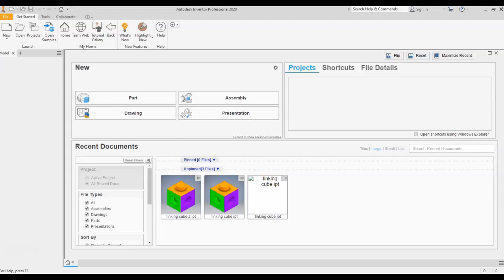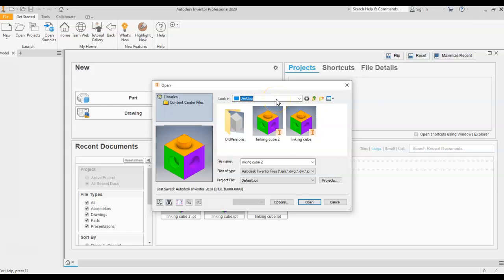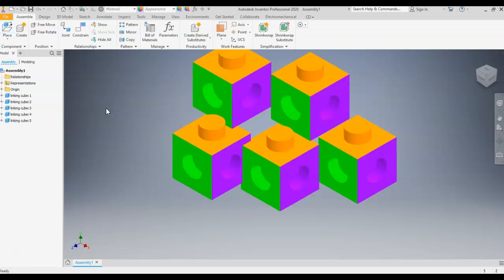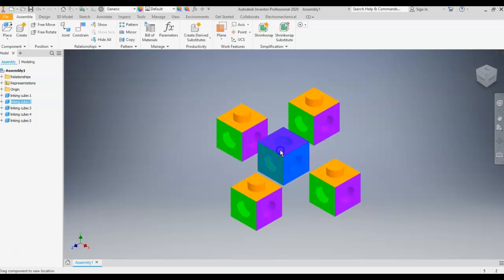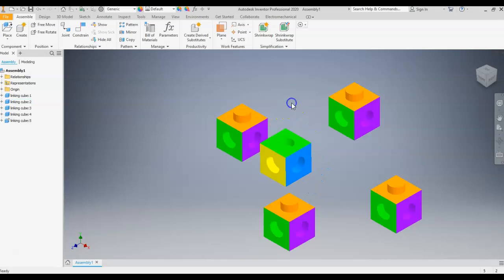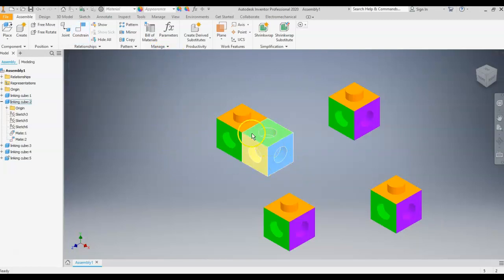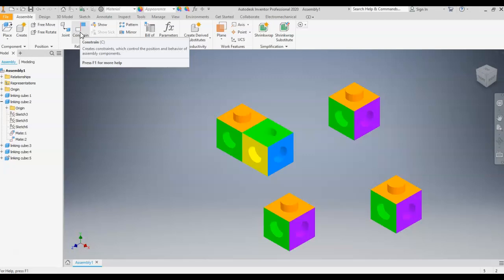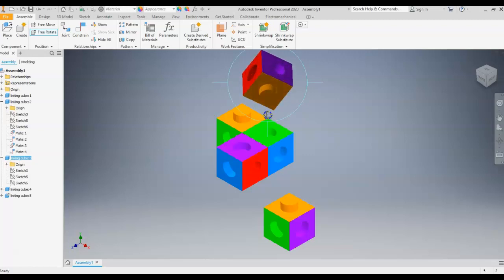Making the 10 cube assembly part 1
This is part 1 of a series of videos that show students how to join their linking cubes together.